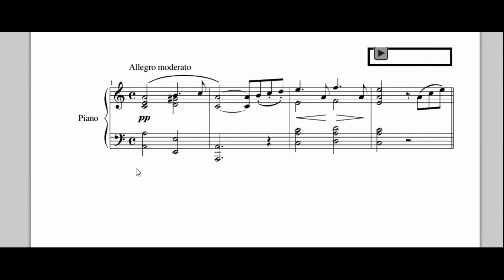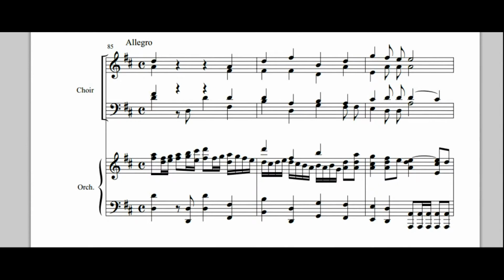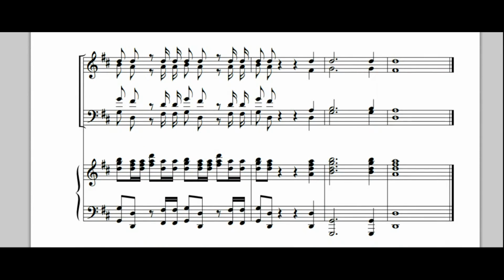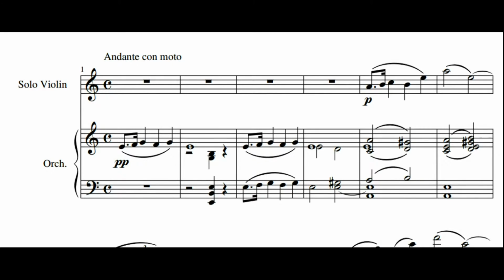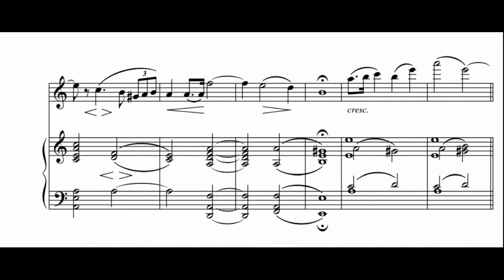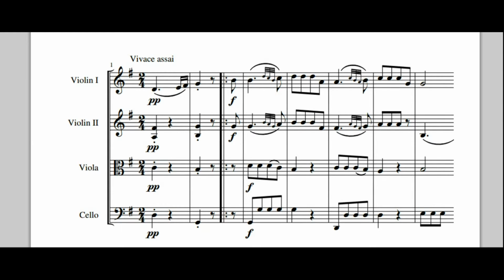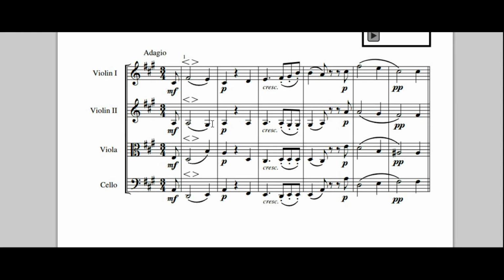Examples in Music: Module 20 (two errors in dialogue, see notes in 'about' for details)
0:00 - Objective 20.1
6:50 - Objective 20.2 and 20.3
9:27 - Objective 20.4 and 20.5
12:01 - Objective 20.6 and 20.7

! at 4:23 the narration says F#, but it is really an F-natural
! at 4:32 it says that E chord is in first inversion but it is in Root Position